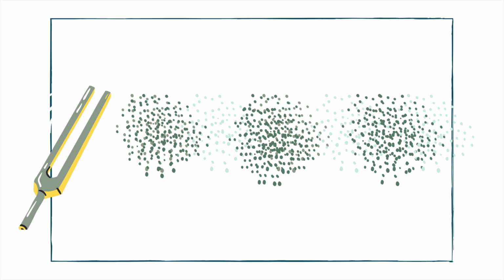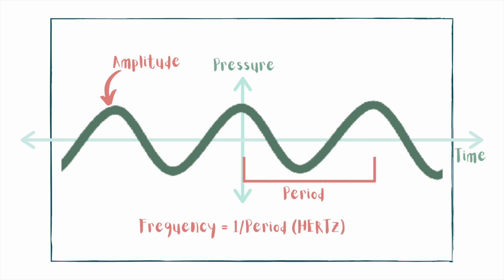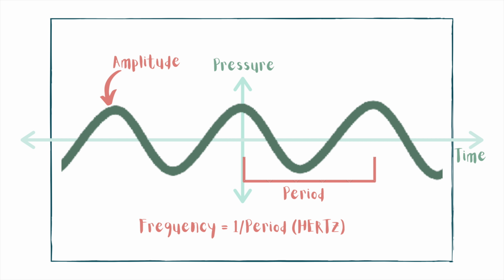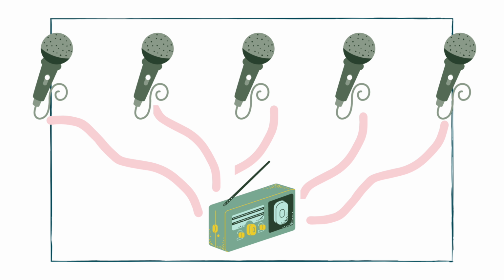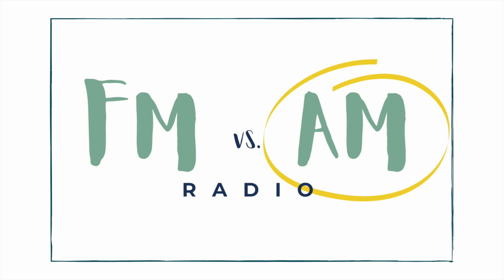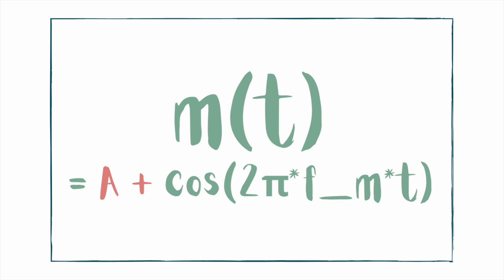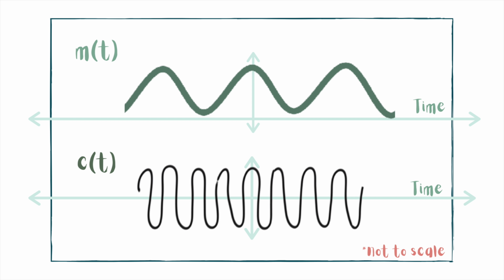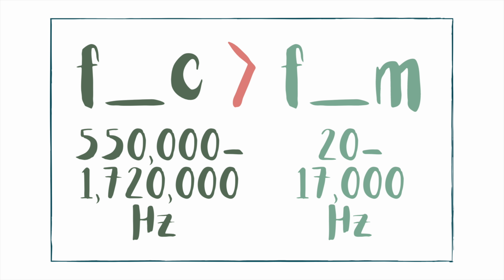How AM Radio Works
Sound bites: Cheap Thrills by Sia & Thunderstruck by AC/DC

Transcript:
Have you ever been in the car, listening to tunes with nowhere to go and wondered HOW the radio worked? What those numbers meant? How you could switch from pop to rock and back in a split second? Well, you’re in luck.

Music, or any sound we hear, is a mechanical wave resulting from vibrations in the medium through which it is transmitted. When you hit a tuning fork, for example, air molecules are compressed together at regular intervals. We can represent this pattern of high and low pressure areas as a sinusoidal wave. We call the height of this wave its amplitude, and one repetition of this pattern a period. One over the period is then called the frequency of the wave, denoted by units of 1/s, or Hertz.

Music, or any real-world signal, is made up of multiple sinusoids of different frequencies added together. But let’s pretend songs are just simple electrical signals like this one. We know there are dozens of radio stations that all want to transmit different music at the same time. How do we make sure we’re only hearing the one station we want instead of a jumble of them all?

I’m sure you know—we assign each station its own frequency. But wait a minute—if each station only gets one frequency, and each song also has its own frequency, how can we hear different songs from the same station?

There are two ways to solve this problem: frequency modulation and amplitude modulation. Let’s talk about AM radio first.

We can call our music signal m(t), and define it as equal to cosine of 2 pi times the frequency of our song multiplied by time. Now, let’s add a constant A to it, so our signal is A + m(t) greater than 0 for all time, which ensures m(t) does not cross the time-axis. Let’s also define another signal, c(t), at the frequency assigned to our radio station.

F sub c, or the frequency assigned to our radio station,  is usually greater than f sub m, or the frequency of  our music signal. This is because our music signal lives audible range of frequencies from about 20Hz to 17 kHz and AM radio stations operate on a frequency range from 550 to 1720 kHz.  Here’s the cool part: to do amplitude modulation, we then multiply this signal c(t) by our music signal m(t) to get a new signal, x(t).

It comes out looking like this! You can see that our signal has the frequency of our radio station, but we have also preserved our song. The  radio station’s frequency is the carrier frequency in the middle, and its amplitude is modulated by the song’s frequency. When your radio receives this signal, it just undoes this, and voila! you have your song!

FM radio also works on a similar principle, where m(t) is used to modulate the frequency of c(t) instead of its amplitude. All this is to say... when you’re listening to the radio, you’re tuned into the wonders of engineering. :))